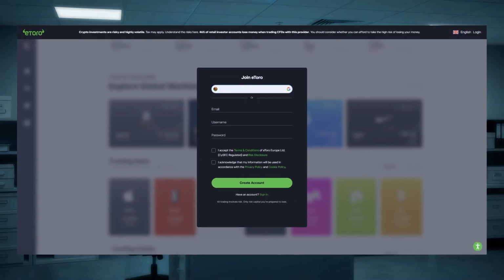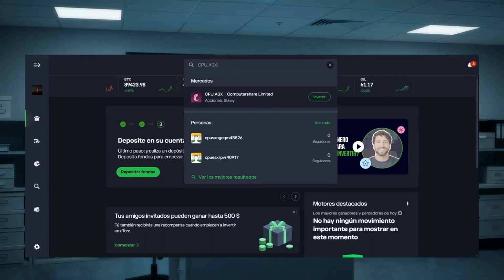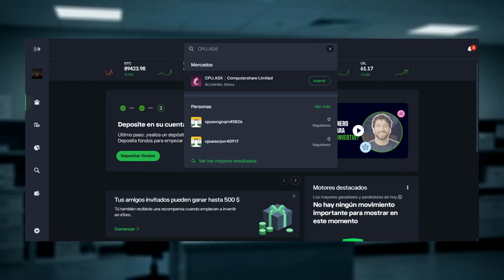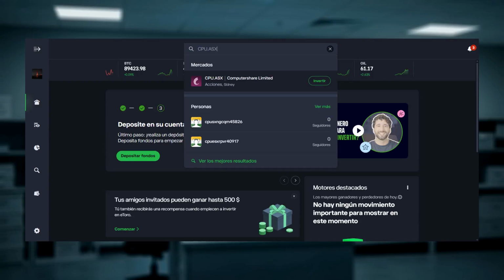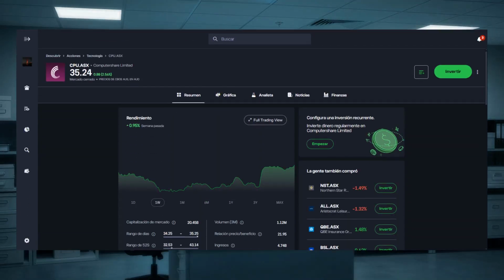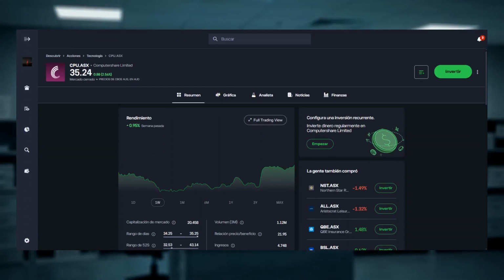How to Buy Computershare Limited Stock (CPU.ASX)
This short tutorial explains, in simple steps, how to buy shares of Computershare Limited on a retail broker platform.
Computershare Limited is a global provider of share registry and investor services, handling shareholder records, corporate actions and investor communications. In this video we walk through the practical steps to locate and place an order for Computershare Limited using a broker interface.
Steps covered: register and verify an account, add funds, search the platform for the ticker CPU.ASX listed on CBOE AUS, review the asset page and chart, set an amount, and submit a buy order. We also explain what happens if the market is closed and how the platform handles insufficient funds.